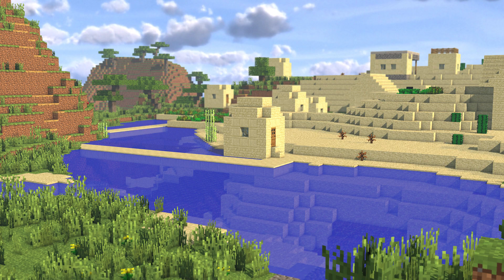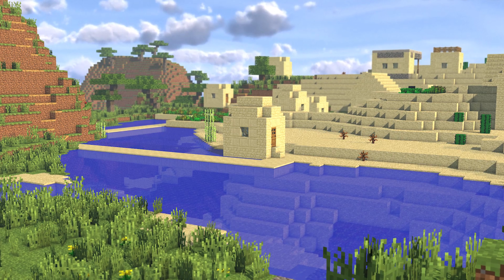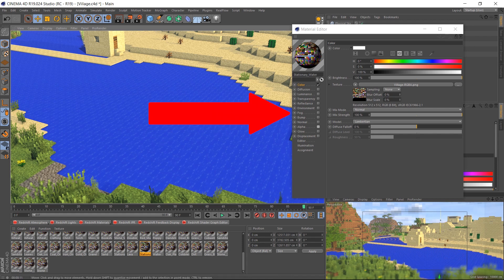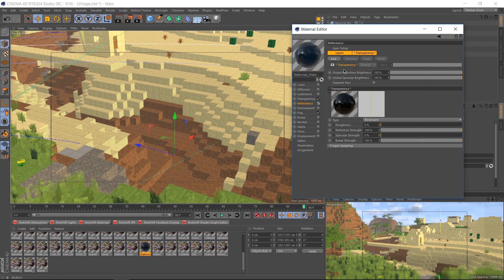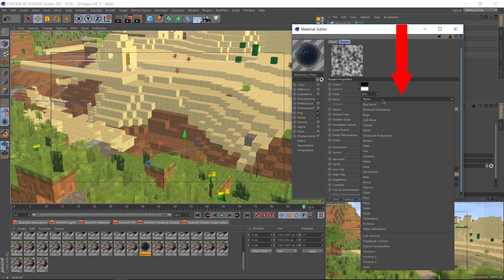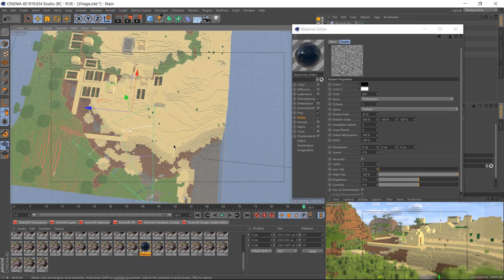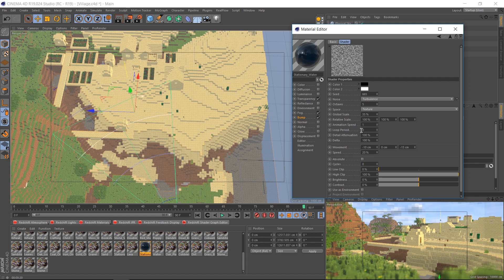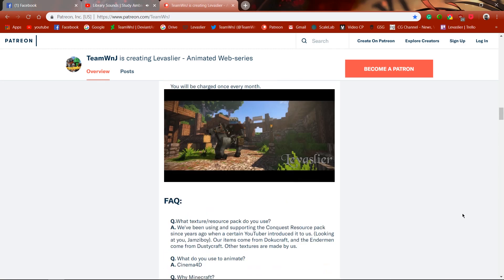How To Create Realistic Water For Minecraft Animation in Cinema 4D (Rivers and Lakes)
This tutorial teaches you how to create realistic looking water for your Minecraft Animations in Cinema 4D for specifically rivers and lakes.

Oceans and water simulations will be in another tutorial.

The method for making realistic water is very basic and simple, it involves creating a basic water material in Cinema 4D without Fresnel and displacement to save time on rendering.

The first step is to find the water material generated by Mineways, creating your own material will lead to problems so make sure you find the one that's automatically generated.

Then, turn off the alpha and color channels as water has no color and we'll be using transparency to control the alpha.

Enable the transparency channel and make sure the brightness is at 100%, then also change the refraction index to that of water.

Also enable the Fog channel and set a dark blue color.

Rendering like this already gives you a much better and realistic looking result.

The final channel is Bump, enable that and create a turbulence noise map for its texture. Tweek it's global scale and bump strength to create a not so flat water surface in the case of a river and lake.

You may also want to animate this noise texture and that's very easily done just by tweeking the movement options.